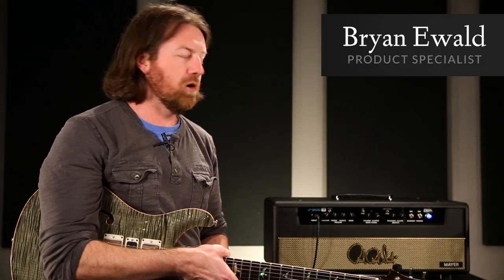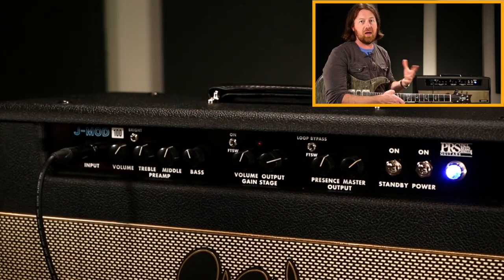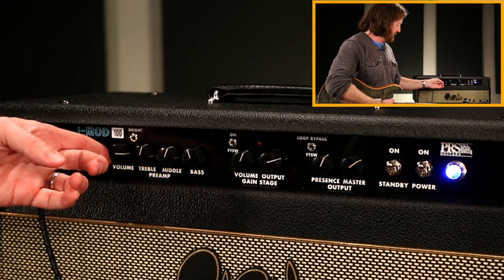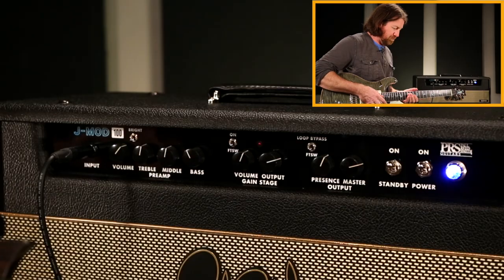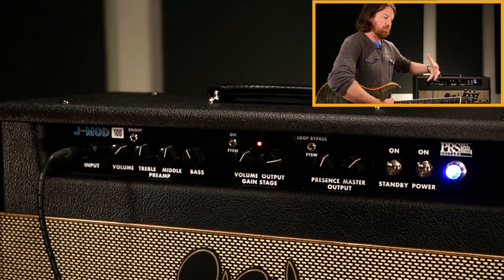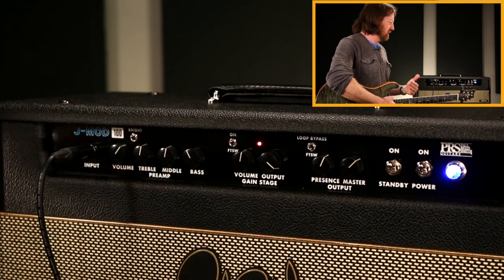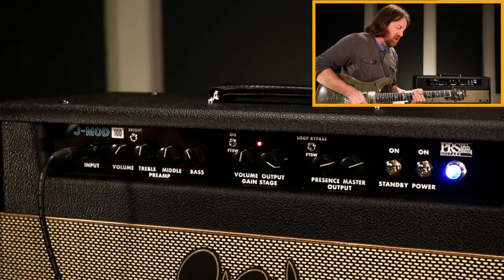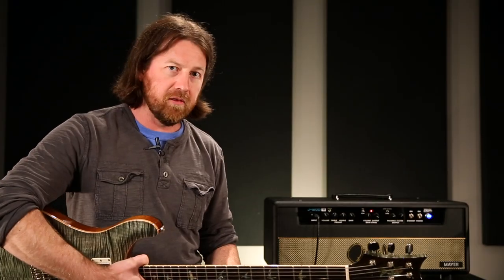J-MOD 100 Controls Walk-through | PRS Guitars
The J-MOD 100 amplifier is a single channel amp featuring a switchable gain stage and effects loop. The amp’s tone stack features a beautiful, spread out tone that is at once huge and clear. When the gain stage is kicked in, the amp gets rich in harmonics and delivers a bit more bite. The versatility provided by this setup allows the J-MOD 100 to deliver a huge variety of sounds whether using singlecoils or humbuckers.

Additional tone-sculpting features include a bright switch, which adds more high-end to your tone, and a presence control that boosts the high-end in the power amp section of the amplifier, giving you a livelier, more complex tone. There is no reverb built into the J-MOD 100, but an effects loop was requested by Mayer for his reverb tanks. The amp’s effects loop (and gain boost) is controlled by the footswitch, so players can use any reverb or effects unit desired with this amp.